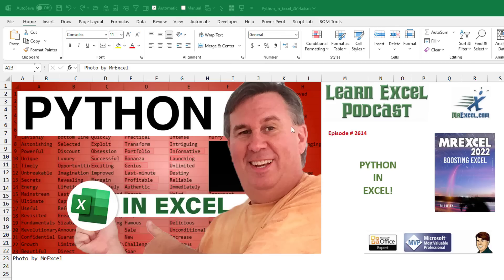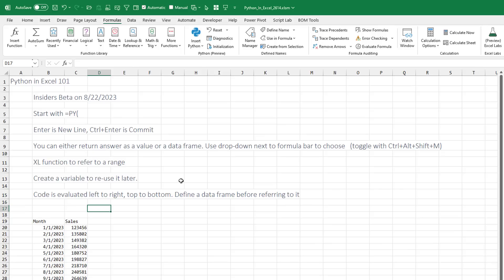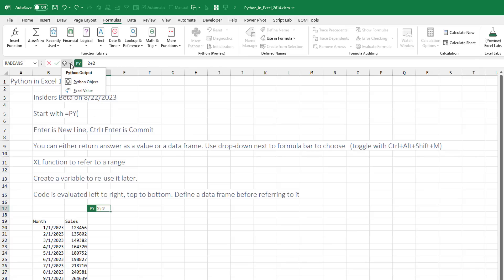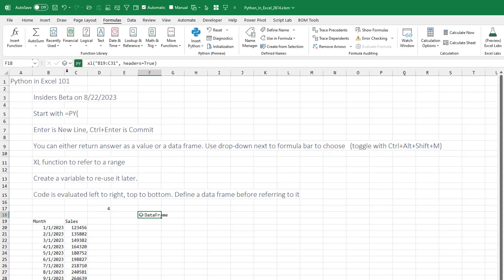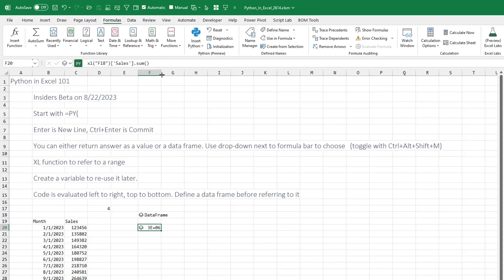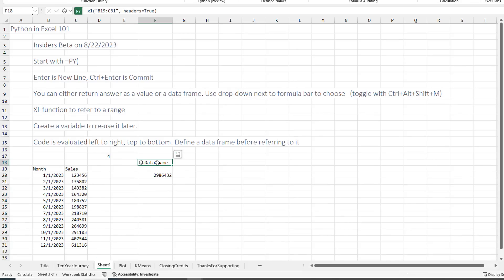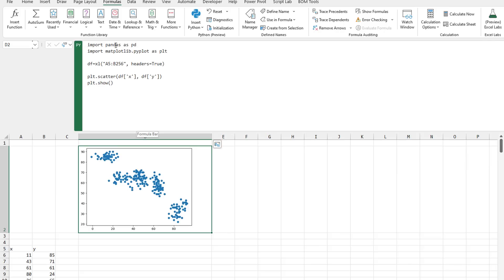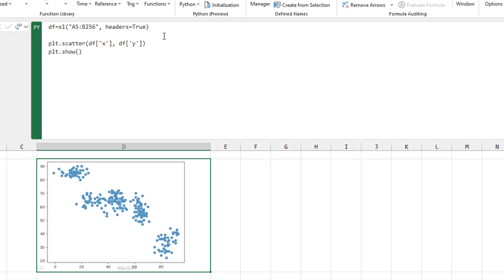Excel - Learn How to Use Python in Excel - Beginners Guide to Python Integration - Episode 2614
Microsoft Excel Tutorial - Using Python in Excel.

Today, August 22, 2023, Microsoft will release a preview of Python in Excel. It is a big day for me... I've been trying unsuccessfully to learn Python for ten years. Once Microsoft added it to Excel, I finally have some cool things working.

Welcome to the exciting world of Python in Excel! This is a big day as we explore the new feature that allows us to insert Python code directly into Excel. It's currently in preview mode, but it's already making a huge impact. As someone who has struggled to learn Python in the past, I am thrilled to share this Getting Started guide with you. Trust me, if I can do it, so can you!

I remember buying a book on Python back in 2013, but I just couldn't get the hang of it. The prerequisites and setup were too overwhelming. But now, with the new Insiders Beta, we can easily insert Python code into Excel. In this video, I will be your guide as we dive into the basics of Python. Don't worry, I knew nothing about Python an hour ago, so this is truly a Python 101 lesson.

To get started, simply type =PY into a cell and open the parentheses. You'll notice that the formula bar turns green, indicating that you are now in the Python code editor. Unlike regular formulas, pressing Enter will not accept the code, it will simply move to a new line. To commit the code, you'll need to press Control + Enter. This may take some getting used to, but it's a small price to pay for the power of Python in Excel.

One of the most useful features of Python in Excel is the ability to refer to Excel ranges. Simply type =PY( and use your mouse to select the desired range. You can also choose to return the answer as a value or as a data frame by using the dropdown next to the formula bar or by pressing Ctrl+Alt+Shift+M. This allows for even more flexibility in your code. And don't worry, regular Excel formulas will continue to work as they always have.

Variables are another important aspect of Python in Excel. By creating a variable, you can easily refer to a data frame or range multiple times without having to type it out each time. Just remember to define the variable before using it in your code. And don't forget, the initialization pane has preloaded import statements for commonly used libraries, so you don't have to worry about importing them yourself.

In this video, we also explore the exciting world of data visualization with Python. We use the popular K means clustering algorithm to group customers based on their data points. This is something that was previously difficult to do in Excel, but with Python, it's a breeze. And don't worry, even if you're not familiar with Python, you can easily copy and paste code from the internet and it will work seamlessly in Excel.

I am truly excited about the possibilities that Python in Excel brings. It's currently only available in the Insider's Beta, so make sure to sign up and give it a try. And while there may be a fee for writing Python code in the future, for now, it's completely free. So why not give it a try and see how it can enhance your Excel experience?

In this video: a getting started with Python in Excel tutorial.
How to open the Python editor in Excel
Ctrl+Enter versus Enter in the Python Editor in Excel
Returning a Value or a Python Object
Referring to an Excel range in Python
Using Variables in Python in Excel
Plotting Data Using Python in Excel
Which Python Libraries are loaded by default?
K-Means Clustering for customer segmentation

Table of Contents:
(0:00) Python in Excel is in preview
(0:29) Python Excel 101
(0:53) =PY( to Open Python Editor
(1:05) Enter is New Line. Ctrl+Enter commits the code.
(1:29) Return as Value or Object with Ctrl+Alt+Shift+M
(2:08) Loading Excel range to Python
(2:33) Show Card of Data Frame
(2:47) Referring to Data Frame
(3:19) Changing Data Frame to Excel Value
(3:37) Using Variables in Excel Python
(4:05) Cell order for variable use
(4:59) Plotting data in Excel with Python
(5:30) Python libraries always loaded
(5:51) K-Means Clustering in Excel Python
(8:15) Recap of Important Excel Python
(9:48) Cost for Python in Excel
(10:42) What are your thoughts?